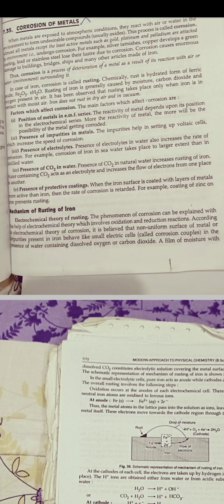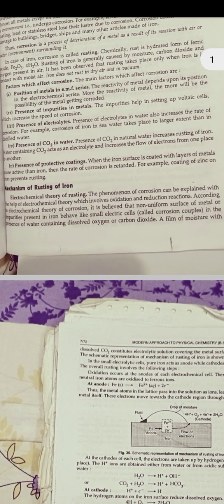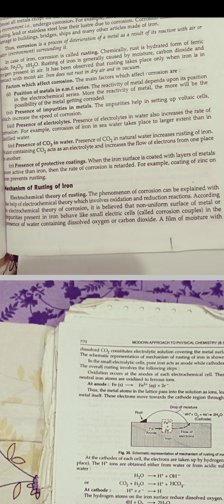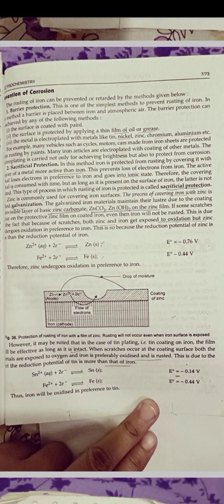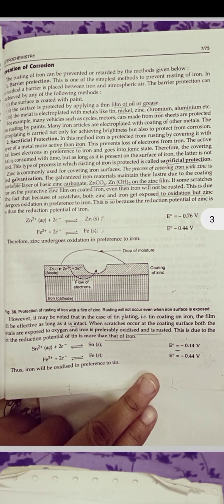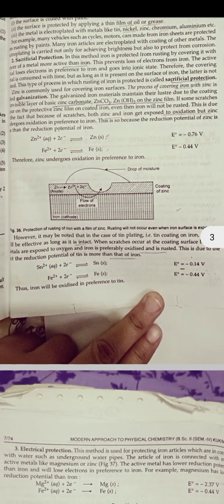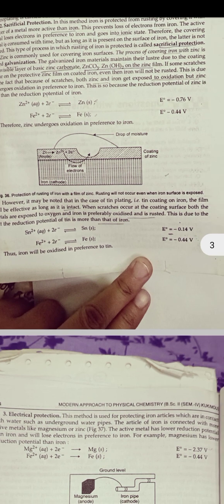Audio Lecture for Visually Impaired Students: Corrosion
Corrosion, Pradeep Publications, Inorganic Chemistry, Dr. KK Bhasin